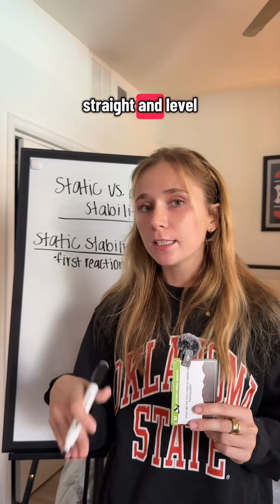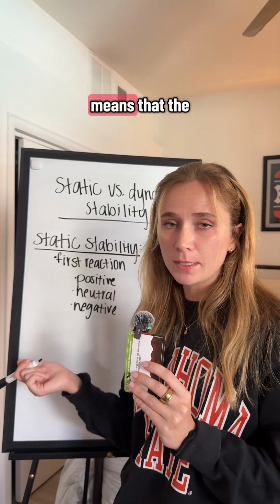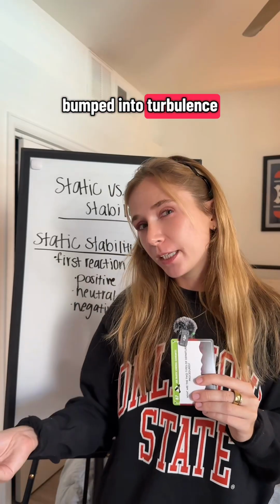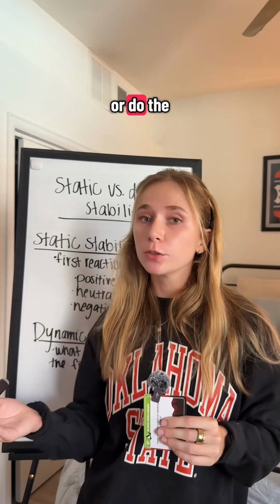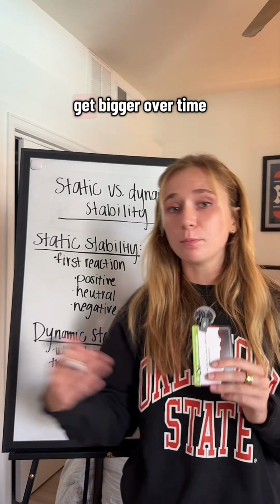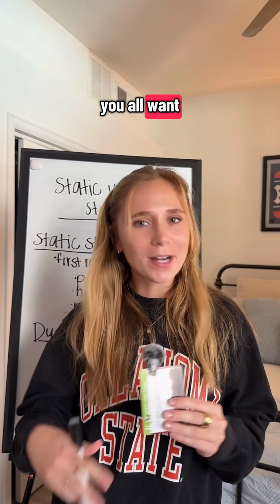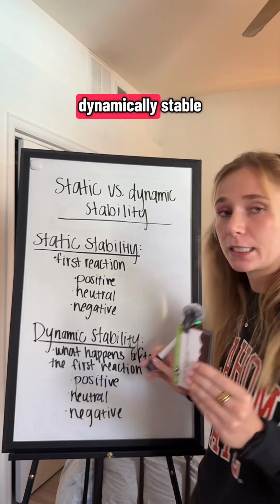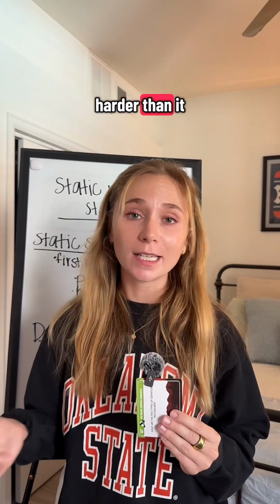Instrument students, can you explain this topic?